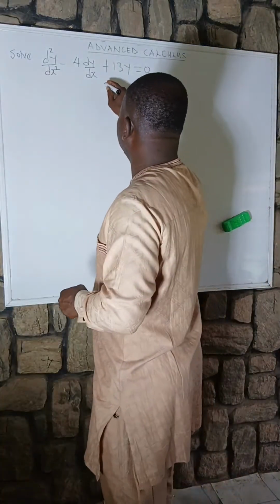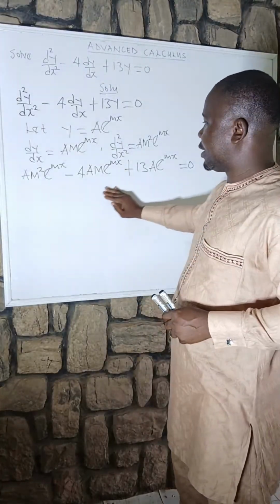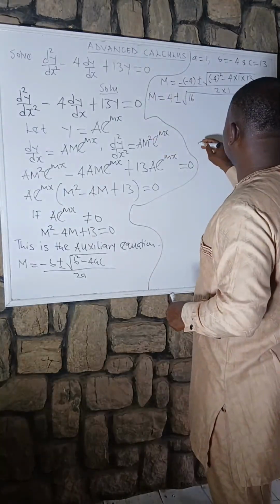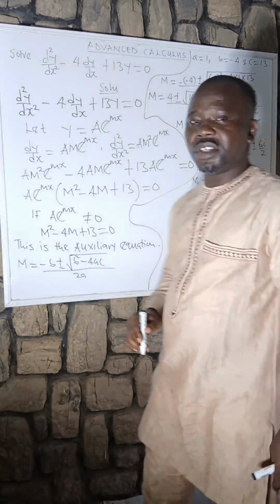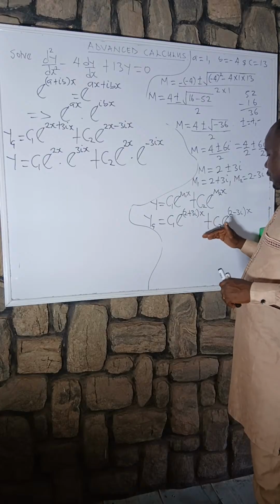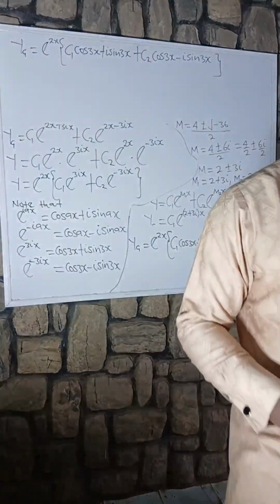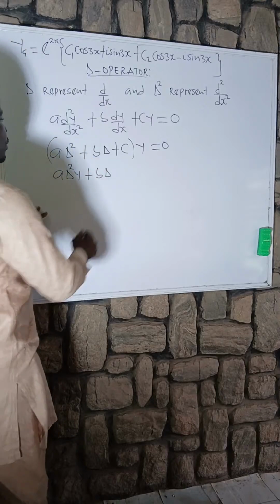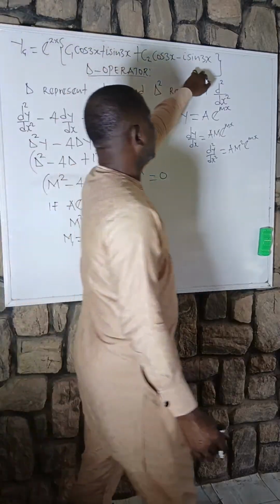How to solve a Second Order Differential Equations using D-Operator to obtain Gener and Partic Solu